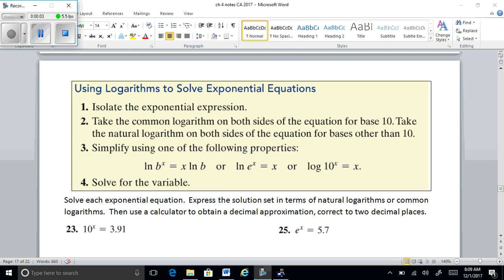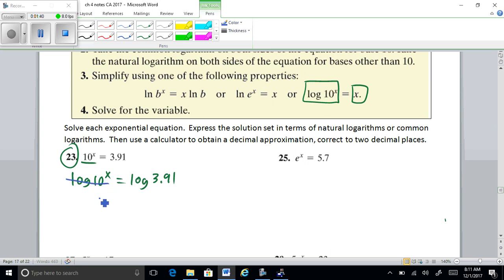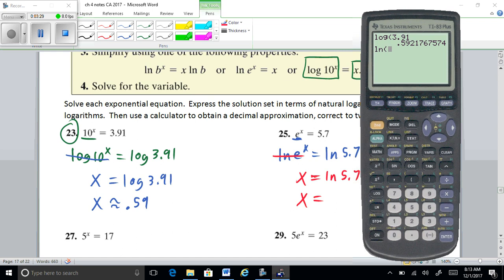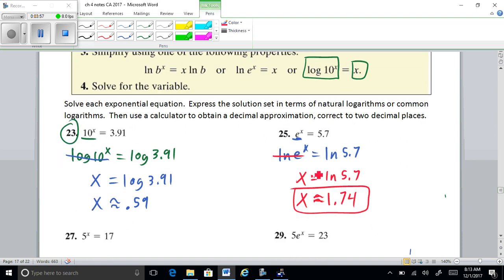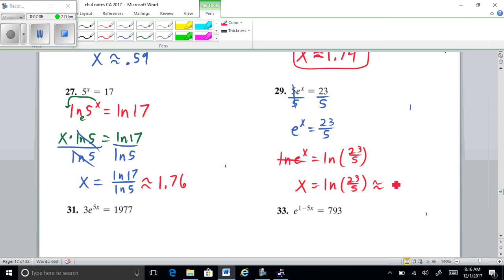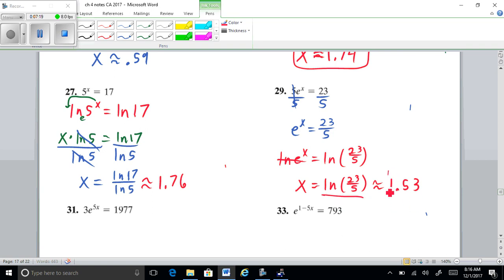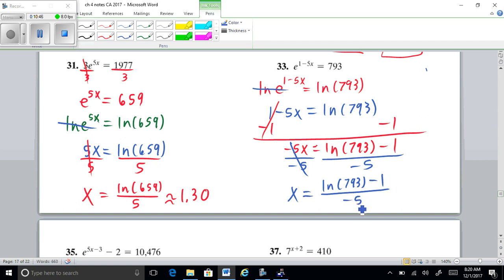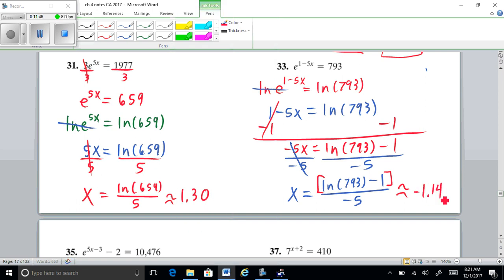4 4 page 2 notes